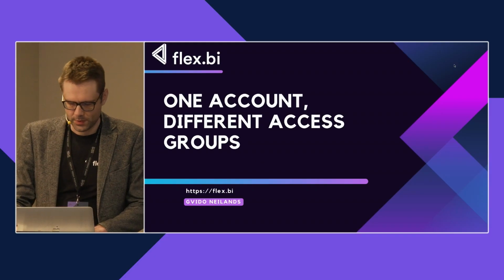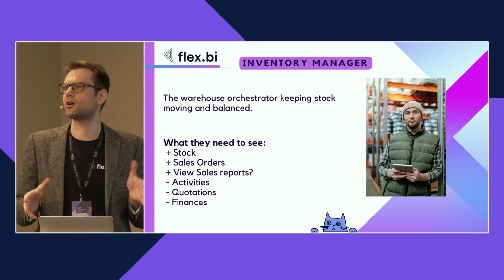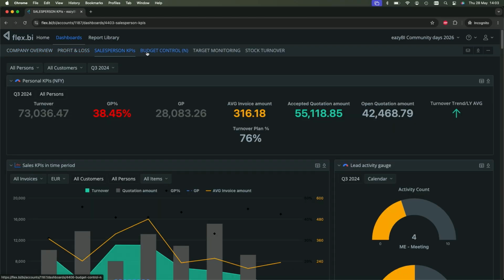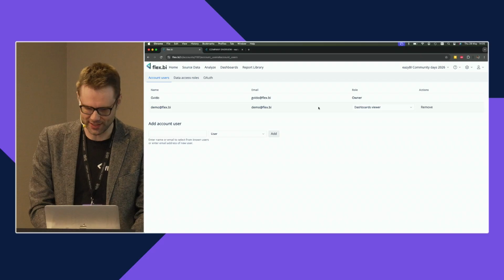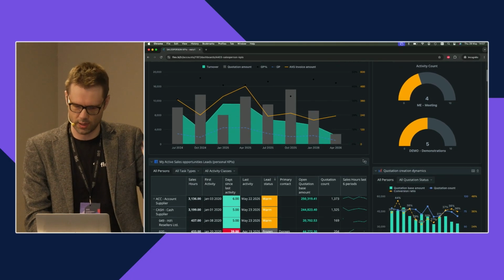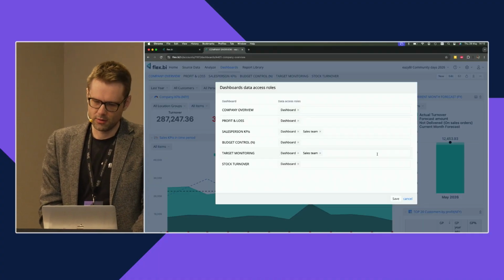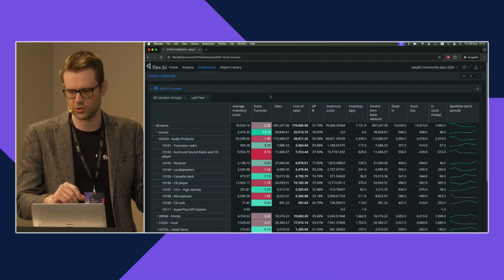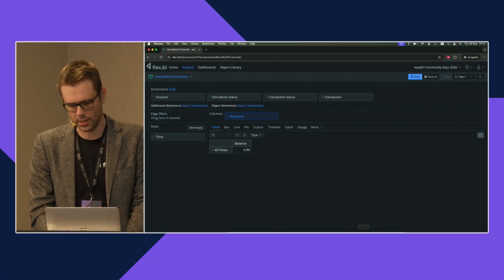15. One Account, Different Access Groups by Gvido Neilands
In this session, you will learn how to make sure the right people see the right data using Data Access Roles. The speaker will walk you through a scenario and a proven workflow for keeping everything in one eazyBI account while still separating which accounts users can access and which data they can see.